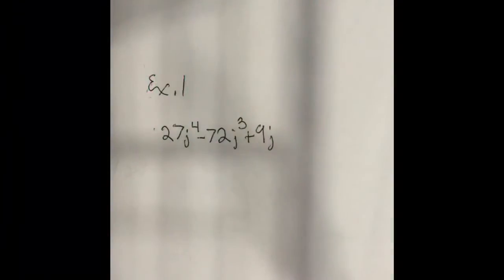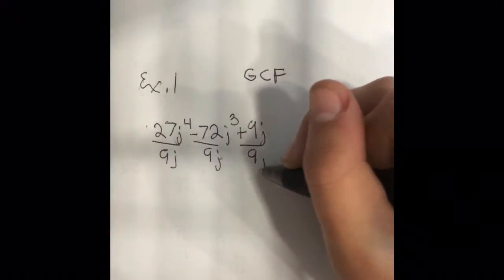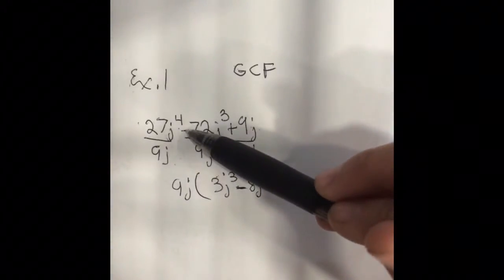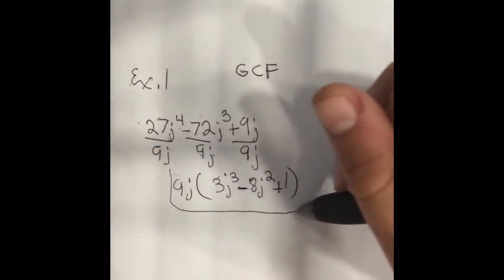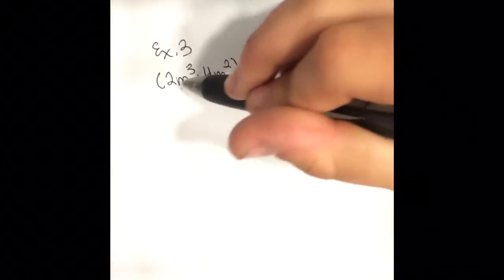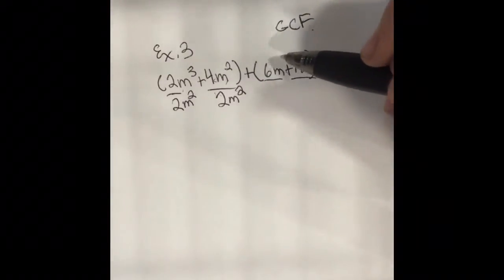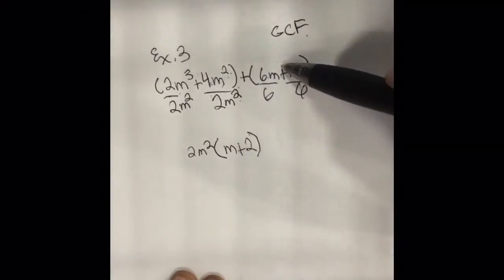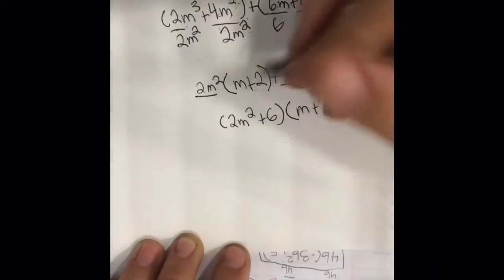(8-2) Review Video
By Jacinda and Vanessa